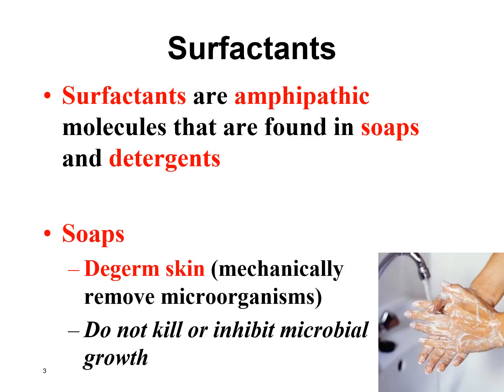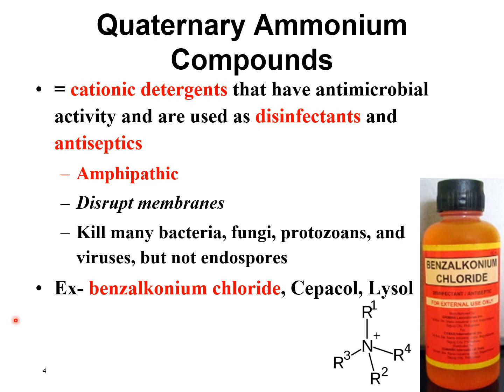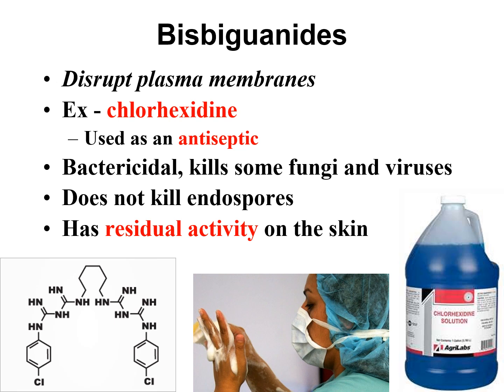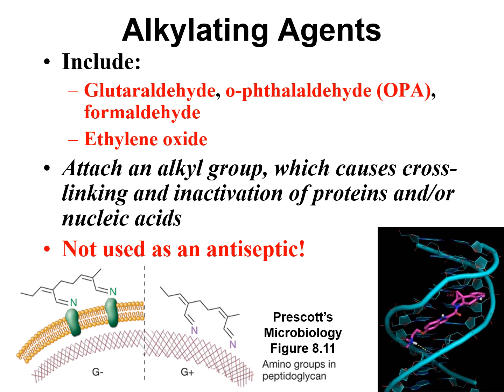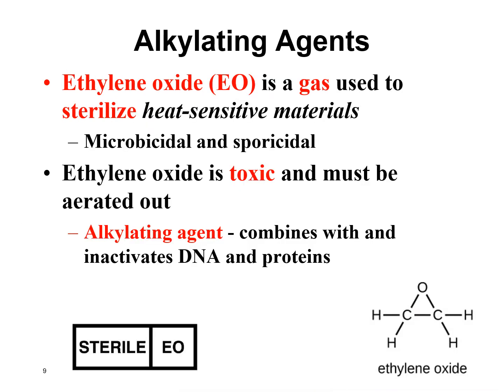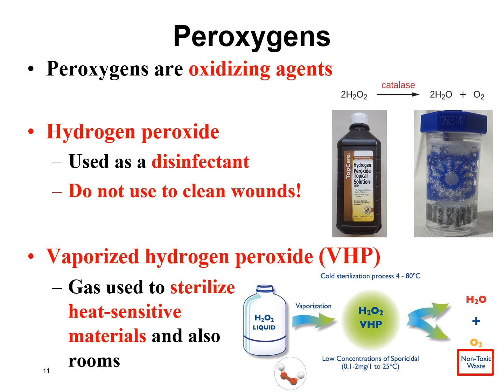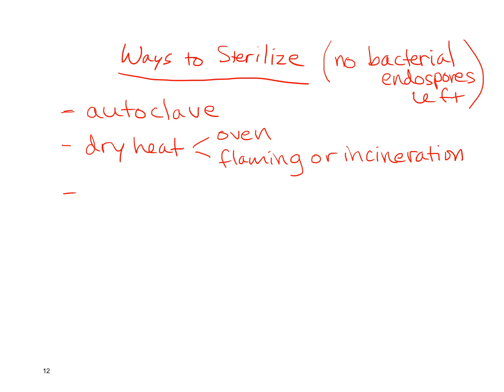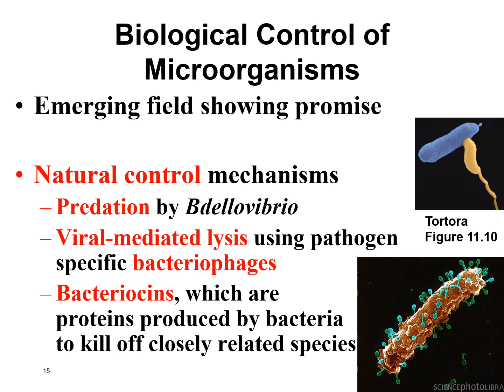2060O Ch13 ChemicalMethods Part2 Audio